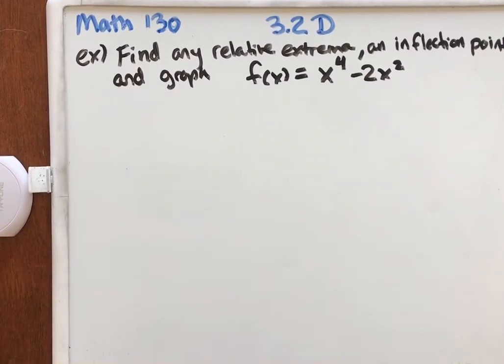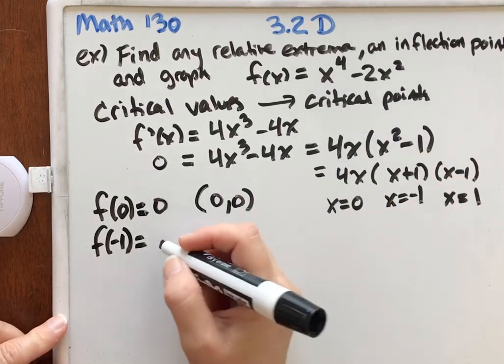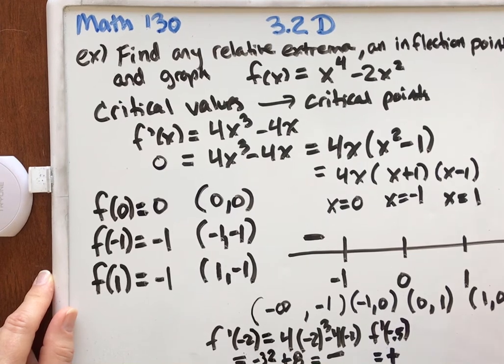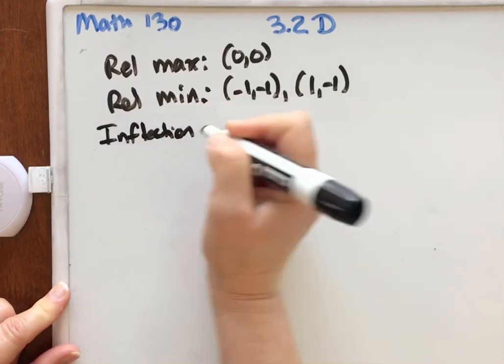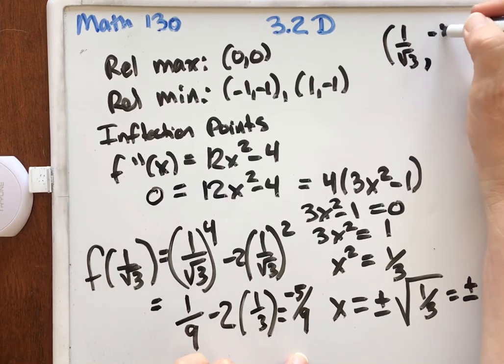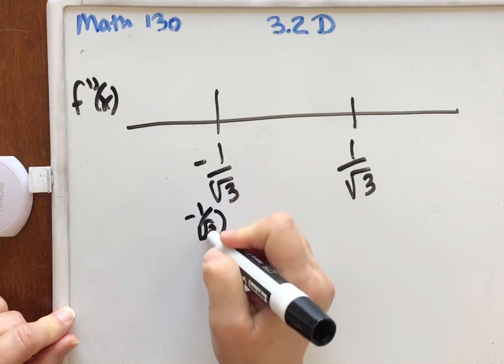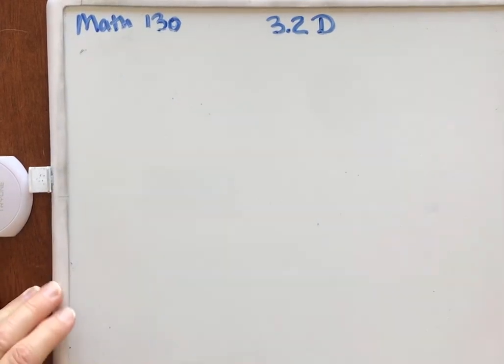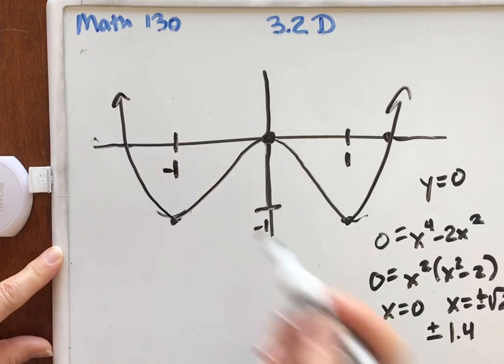3.2 D Math 130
CSUF Calculus -  Graphing with f ‘ (x) and  f ‘ ‘ (x)